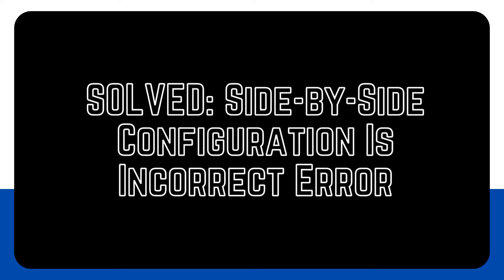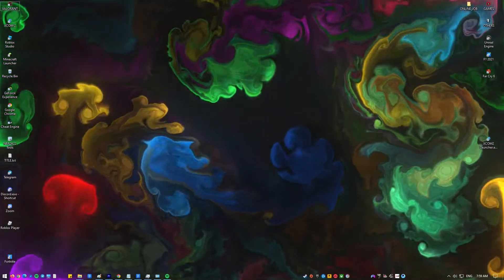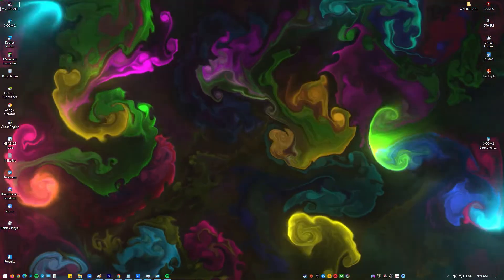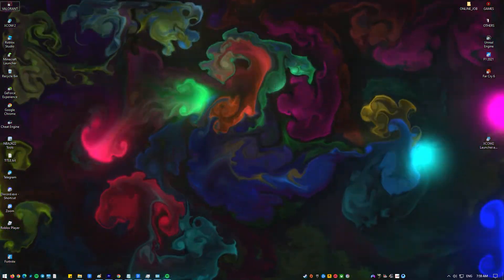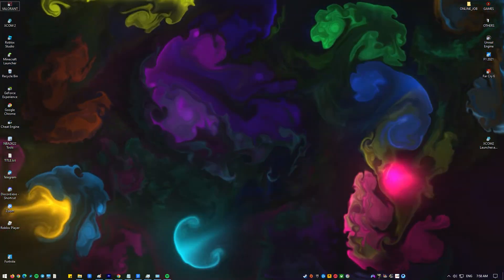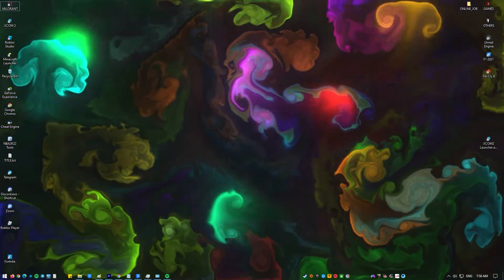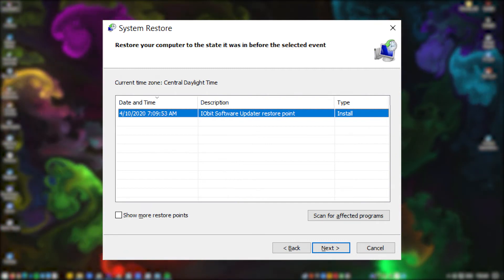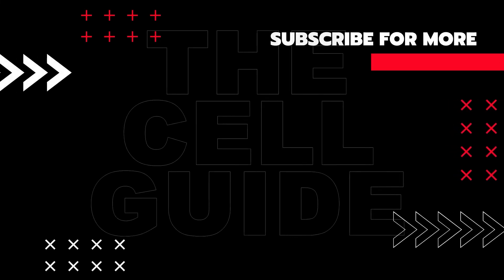SOLVED: Side-by-Side Configuration Is Incorrect Error [Proven Fix]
Do you get the side-by-side configuration is incorrect error every time you open Google Chrome? This error can happen for a number of reasons, so we can't give a single solution. In this video, we will show you a set of solutions that we've gathered on how to fix this problem.
The full error usually looks like this:
“The application has failed to start because its side-by-side configuration is incorrect. Please see the application event log or use the command-line sxstrace.exe tool for more detail.”
This problem is usually caused by corrupted system files, but some people have been able to track it down to a conflict with certain programs or runtime libraries.
If you keep getting the error message "The side-by-side configuration is wrong" when you try to open Google Chrome, there may be a C++ run-time library conflict that you haven't found yet. If that's the case, you'll have to go through a series of steps to figure out what's wrong and fix it.